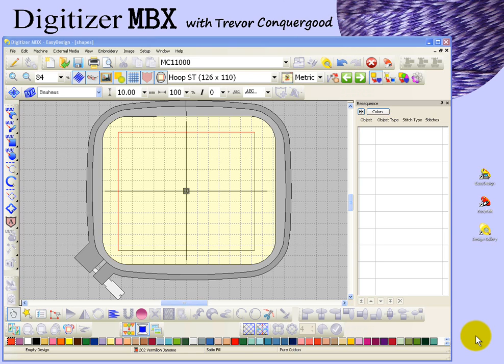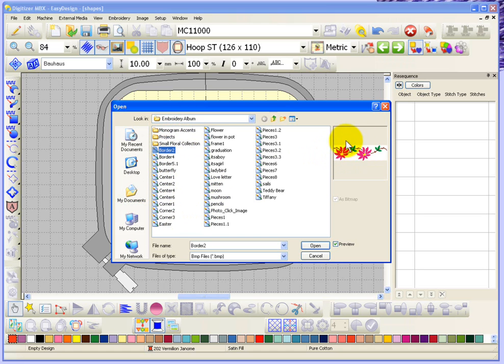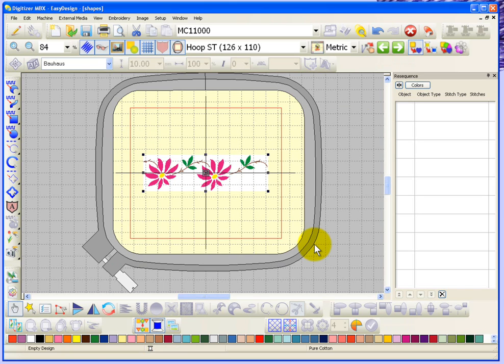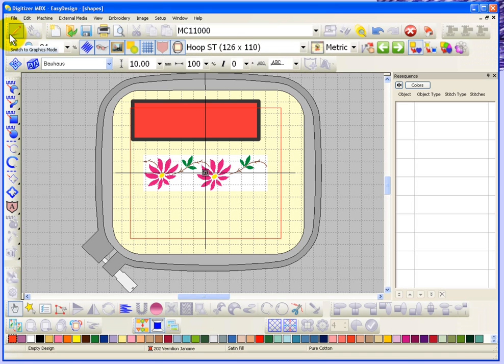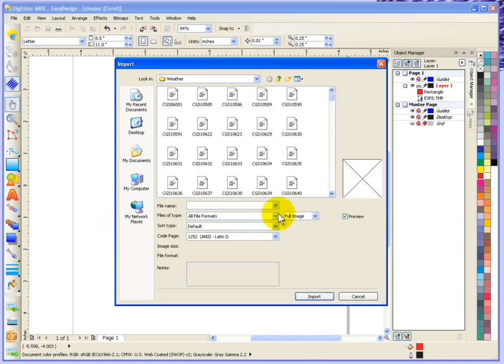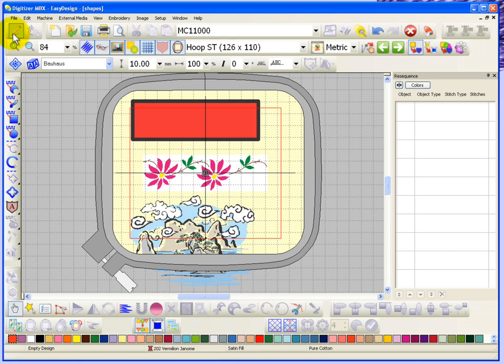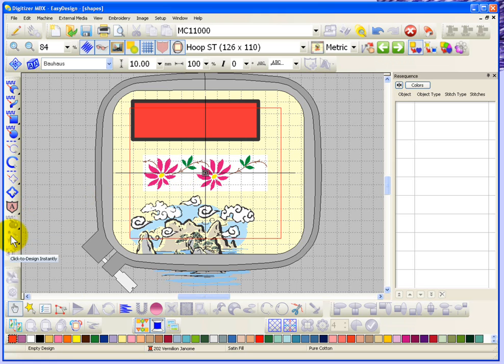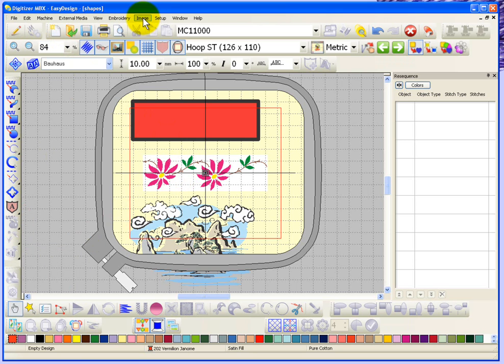Digitizer MBX Tutorial - Import Image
This video will show how to import an image for digitizing.